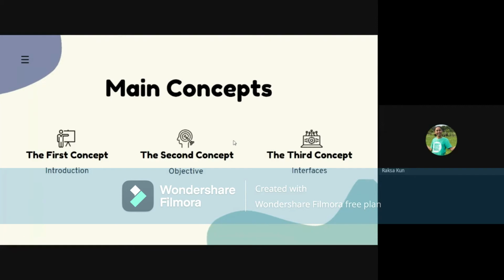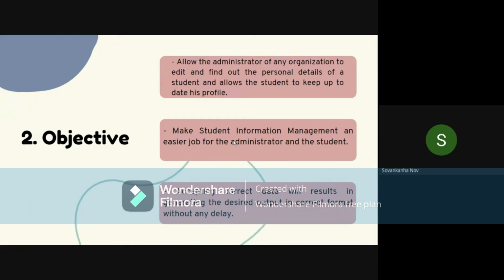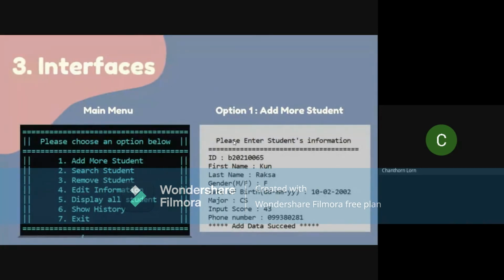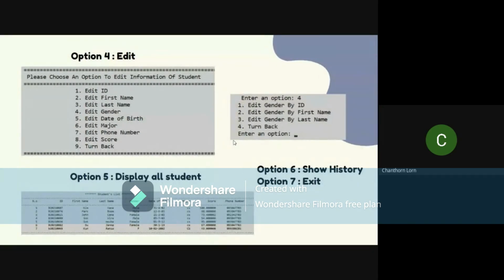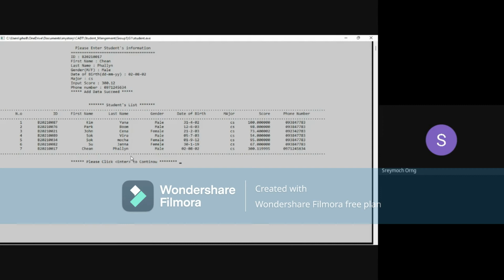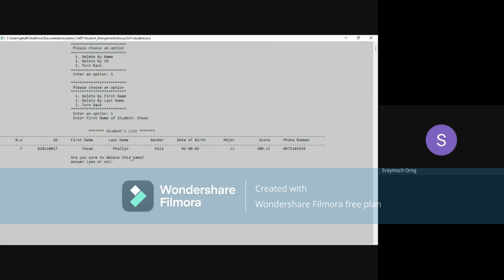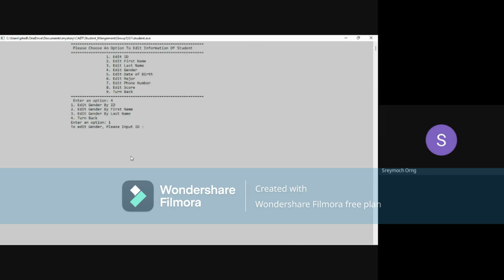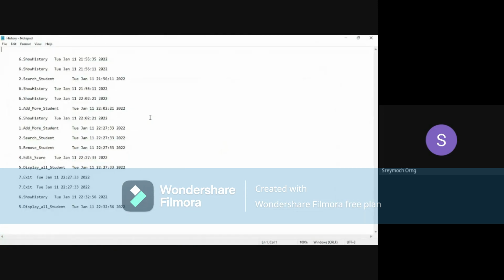Student management system (Group A5)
Console application for student information management system from Group A5.